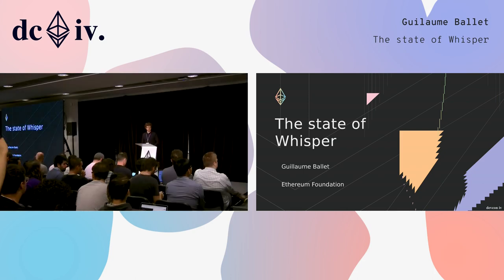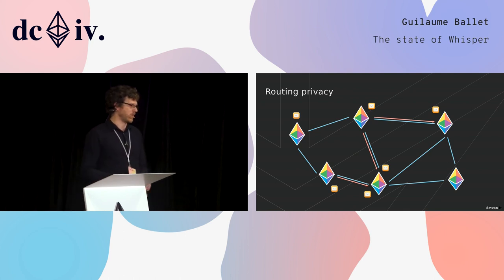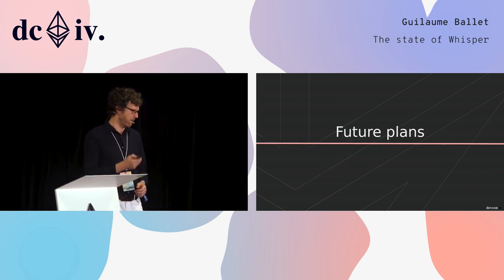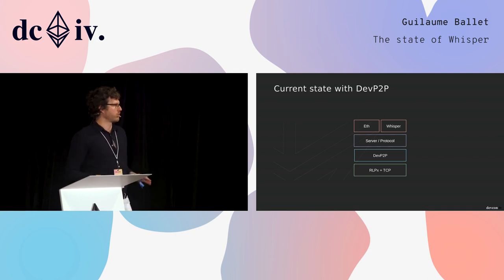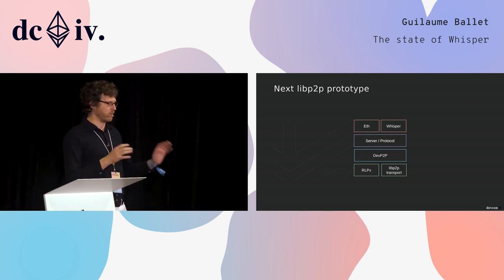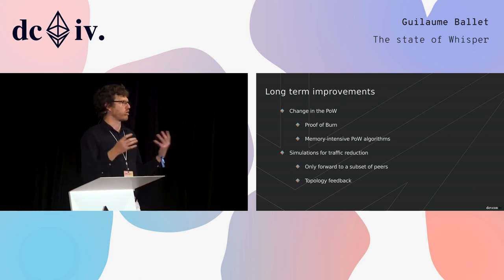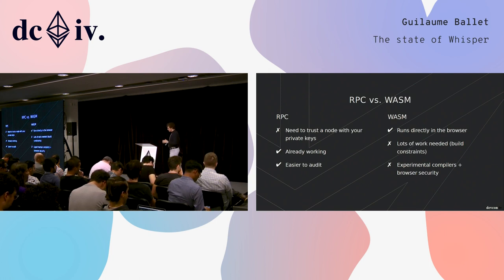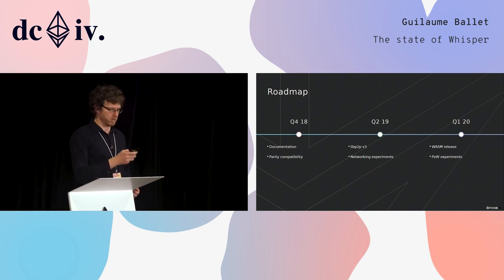The State of Whisper by Guilaume Ballet (Devcon4)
Whisper is the Ethereum Foundation's secure communications protocol. It has been designed to ensure darkness, i.e. guarantee that neither a message's content nor its metadata can be captured by an attacker. With the release of version 6 last spring, it is now also used to prototype the switch of the P2P stack from DevP2P to libp2p. This talk will start with a summary of the protocol, followed by in-depth coverage of  two upcoming features that will improve its usability: 1) insights into the libp2p switch, and 2) compiling it to WASM to run directly inside a browser, thus bypassing the confusing RPC interface.

Speaker(s): Guilaume Ballet
Skill level: Intermediate
Track: Privacy